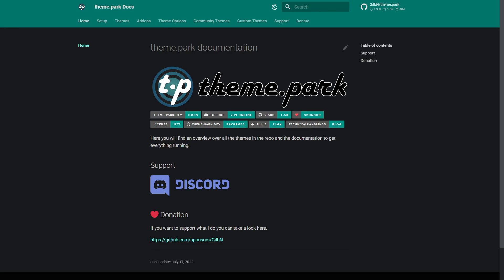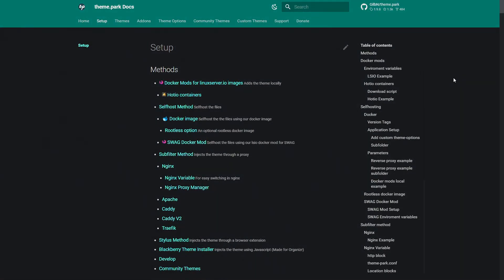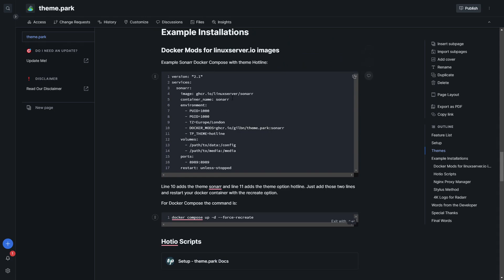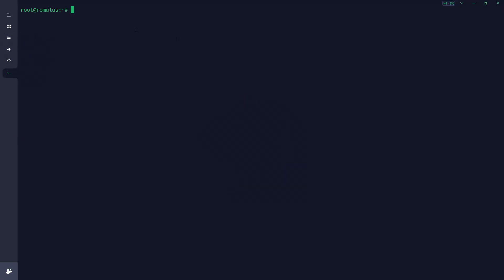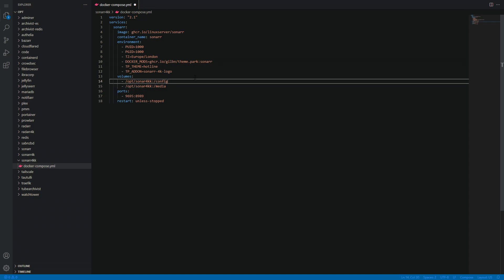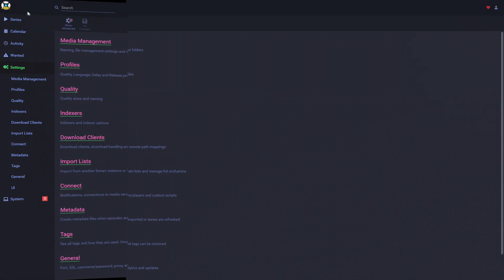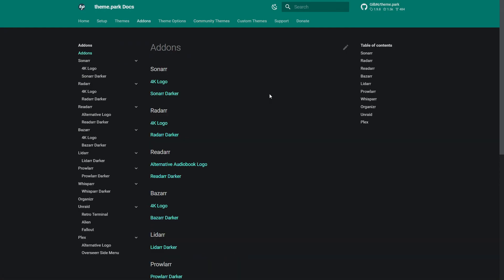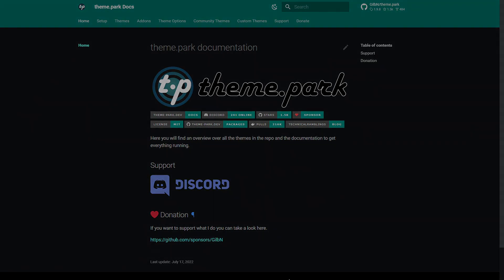Make Plex and Your Favorite Apps Look GREAT with theme.park!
theme.park by GilbN contains 50 themed applications, with CSS addons on specific themes. Including Plex, Radarr, Sonarr, Bazarr, and many other *arr apps! Installation methods include custom docker mods for LinuxServer.io containers, scripts for selecting Hotio containers, and multiple examples of sub-filtering using webservers like Nginx, Apache, Caddy, and Traefik!

There is also a Docker image available for self-hosting the CSS files.

Choose between 11 official styles and 22 community styles! With the possibility to easily create your own themes using the defined variables.

🚀 Timestamps:
0:00 Intro
2:41 Install Options
3:52 Themes
4:59 Docs
6:55 Installation
11:23 Hotline Theme
12:22 Dracula Theme
12:30 Environment Variables
14:05 Community Themes
14:56 Addons
16:15 Final Thoughts
16:57 IBRABETA